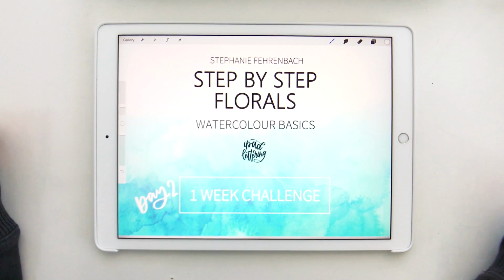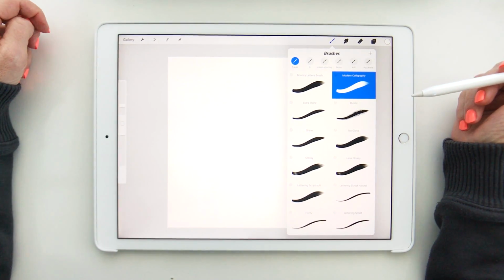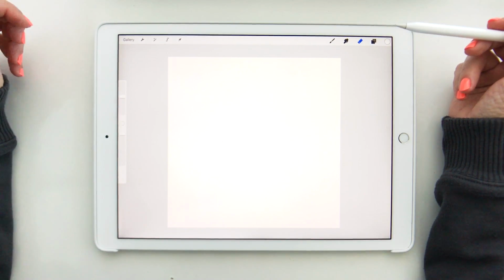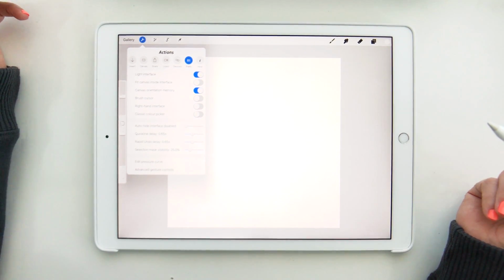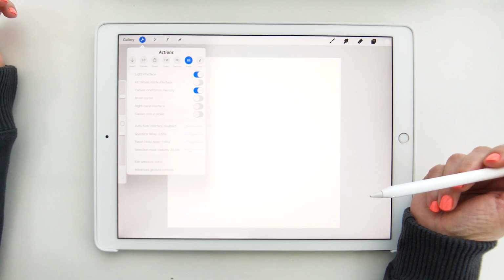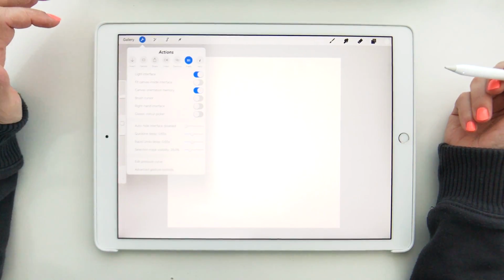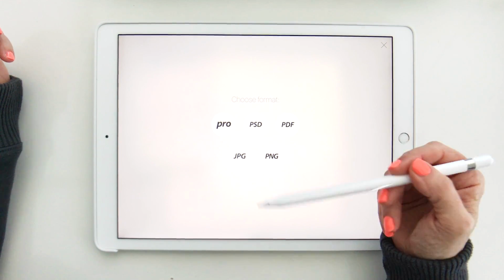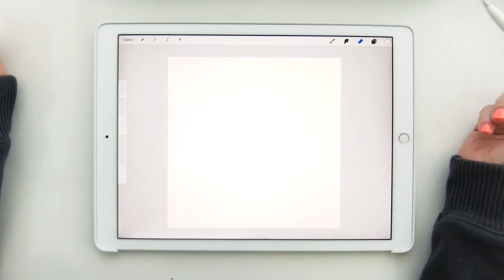Step by Step Florals Challenge Day 2 - iPad Edition!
Day 2 - Procreate tools palette

Welcome to the Step by Step Florals Challenge! This is a one week free course designed by Stephanie Fehrenbach converted to the iPad version by myself and masterminded by Becca Courtice

During the 1 week challenge, we are going to explore watercolour techniques and floral compositions, and my video series is going to show you how to follow along on your iPad using the Procreate app :) Make sure you are signed up to the challenge and have got the reference book that Stephanie made available as a reference.

Yes there will be free Procreate brushes included in this course - but they will only be released when it's time to use them - make sure you keep an eye on Becca's emails so you don't miss them!